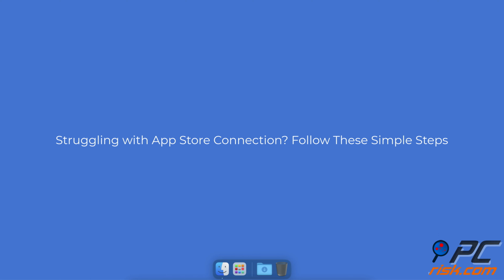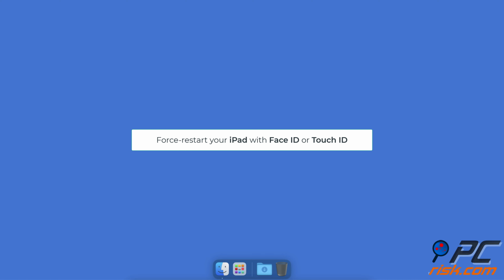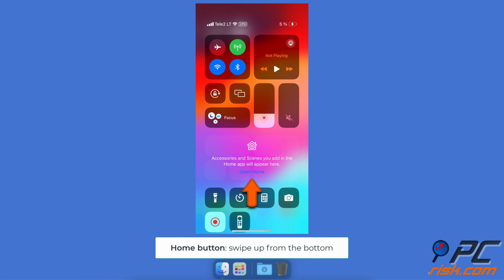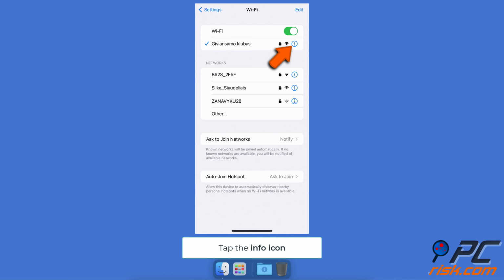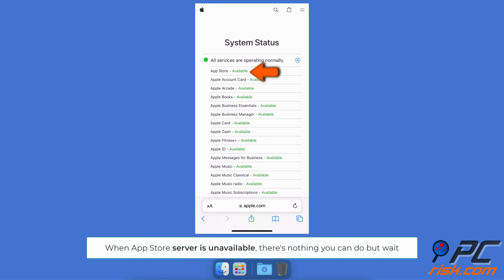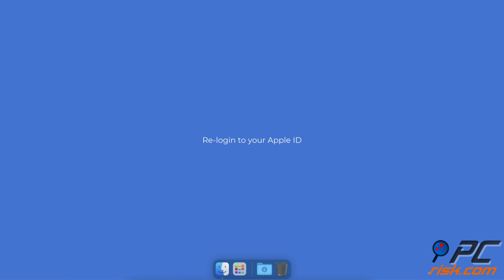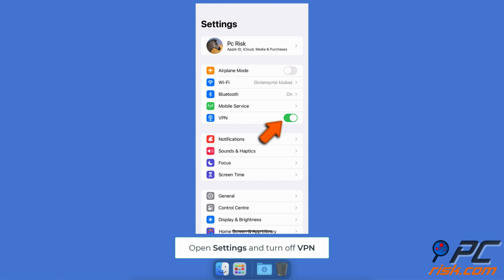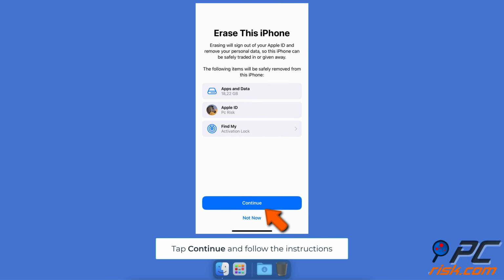App Store connection issues on iPhone or iPad? Here's how to fix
Video showing how to fix App Store connection issues on iPhone or iPad.